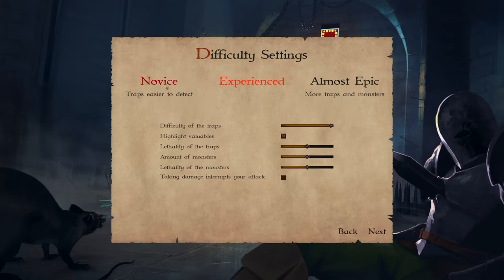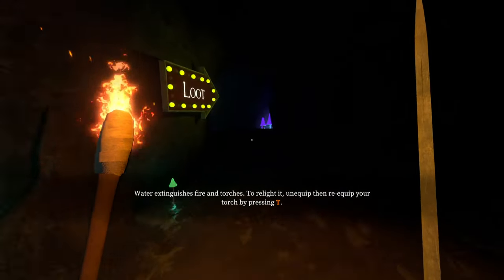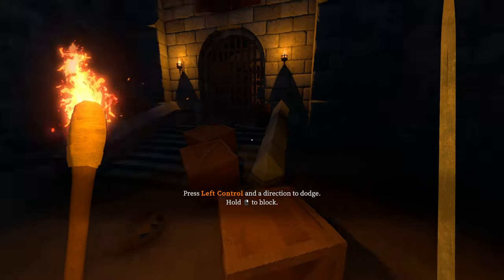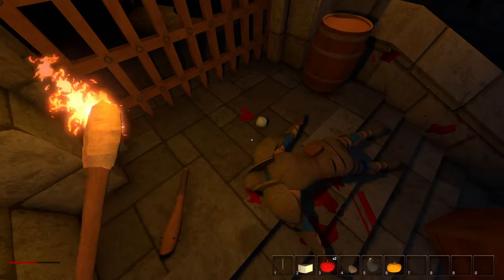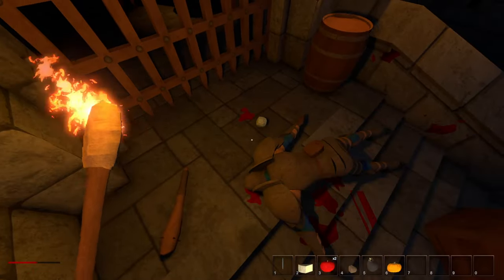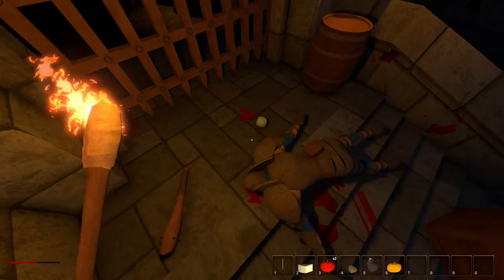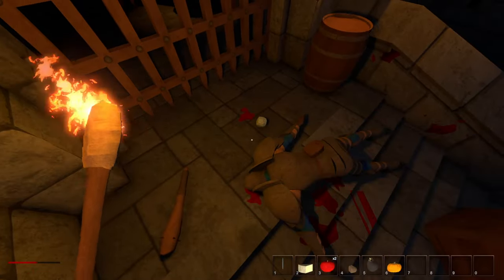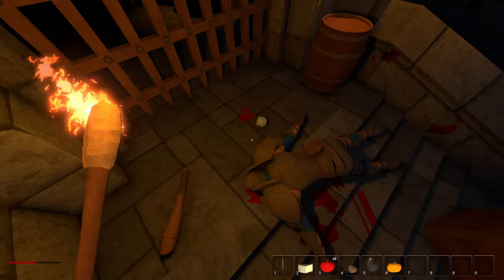Keep Your Wits About You In This INCREDIBLE Dungeon Crawler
Neverlooted Dungeon is an incredibly impressive and immersive dungeon crawler, with a demo available NOW during the Steam Next Fest! Take your time and pay attention as you explore and loot, otherwise you'll fall victim to one of the copious amounts of traps waiting for you.